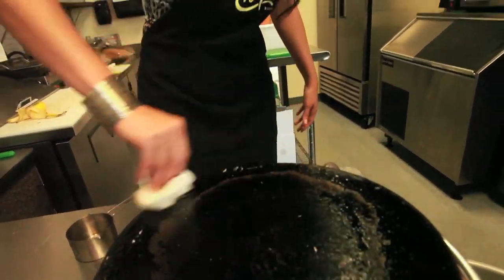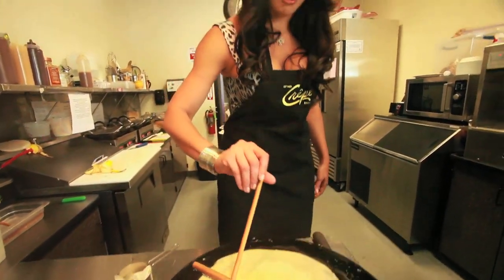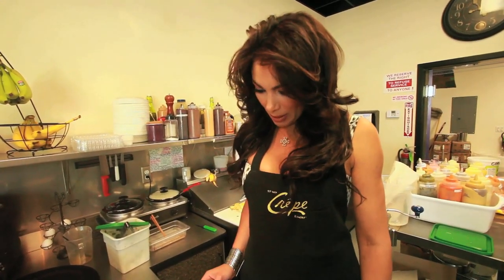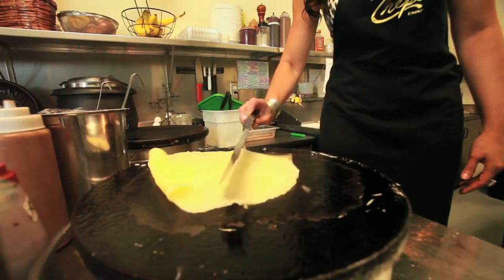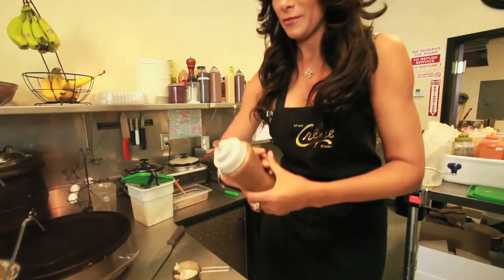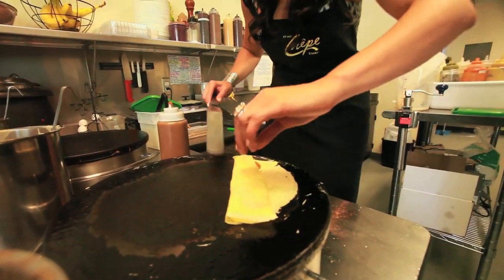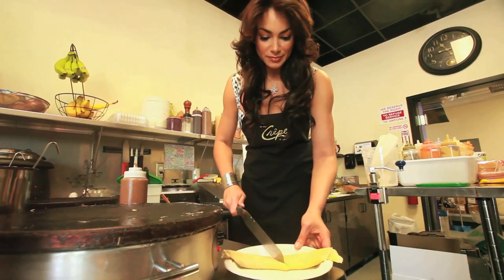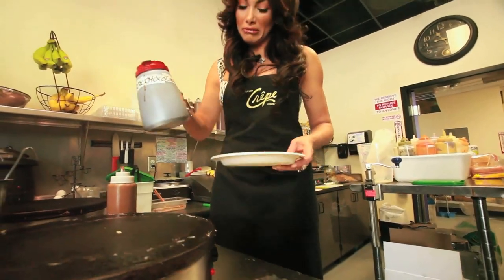Crepe De León .mov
Actress Patricia de León makes a crepe at The Crepe Bar on Cinco de Mayo (2012) in Visalia. Music: H.O.P. Salsa Trip.